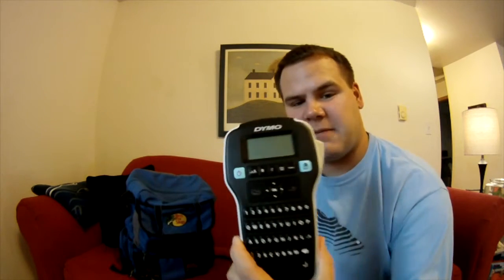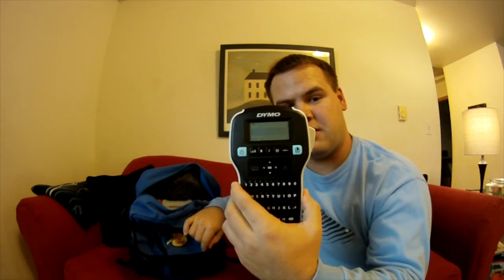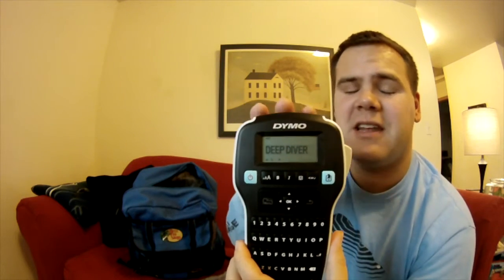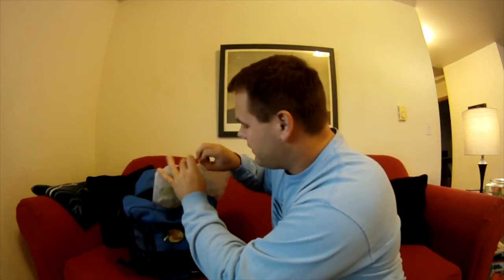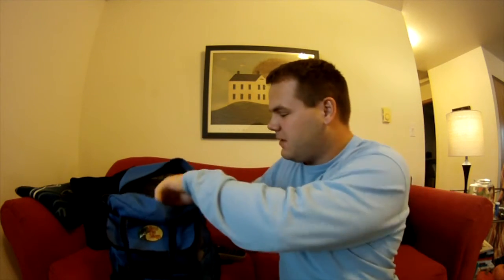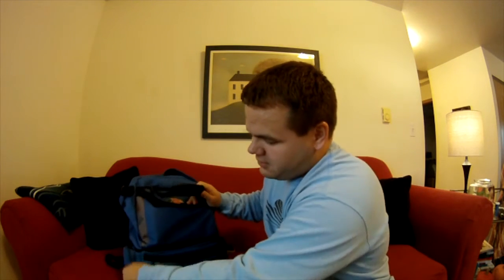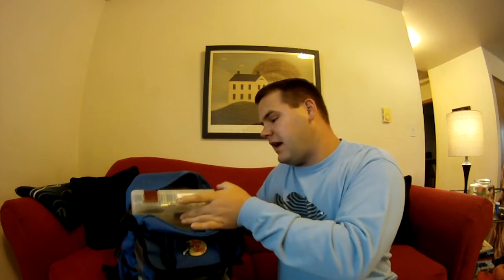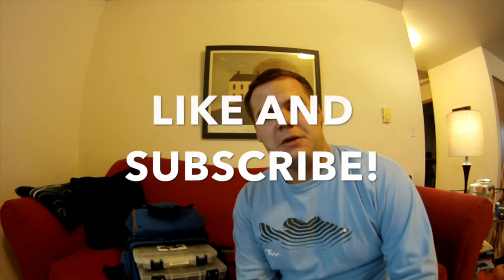Tip: Label Your Tackle boxes!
Save time on the water by labeling your tackle boxes! quick and easy with the Dymo label manager 160 label maker. You can also use a sharpie and write on the boxes if you do not have a label maker.

Dymo Label Manager 160